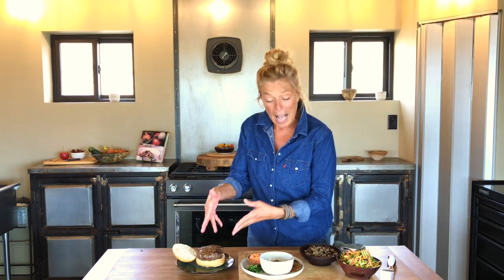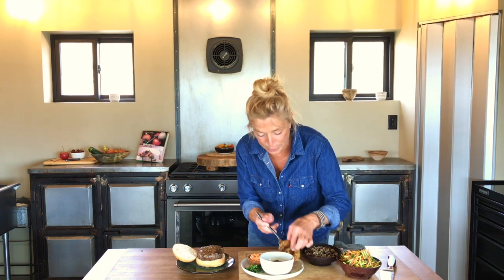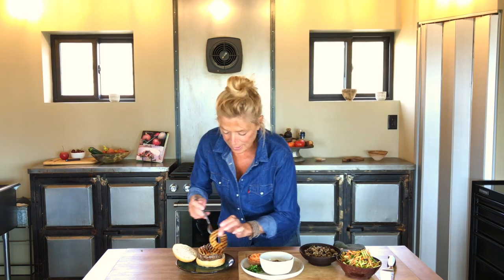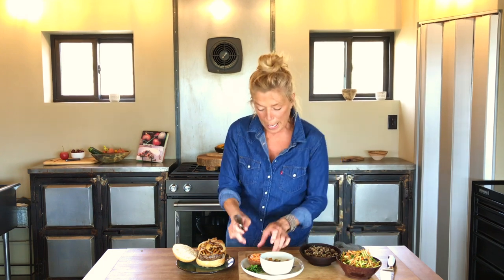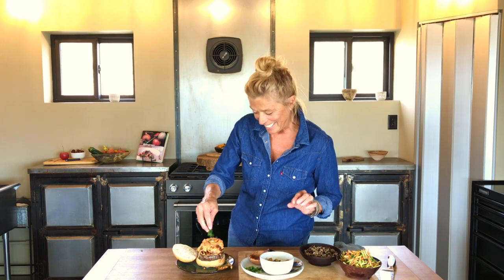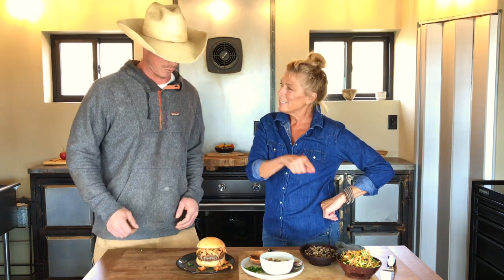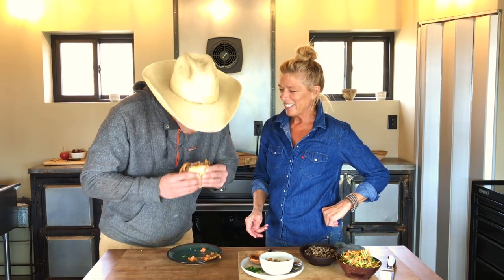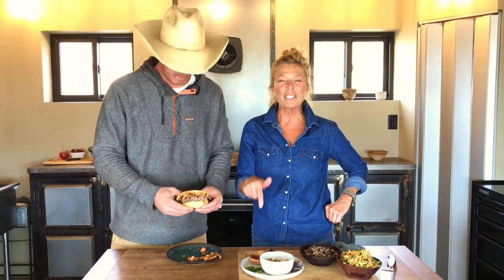Recipe & Testimonial #4 & 5 - Bison Curry & Jamaican Burger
For this dual recipe/testimonial, we've gone flavorful with Bison Curry and then our tall, cowboy taste tester gave the Jamaican Jerk Burger a "whirl"!